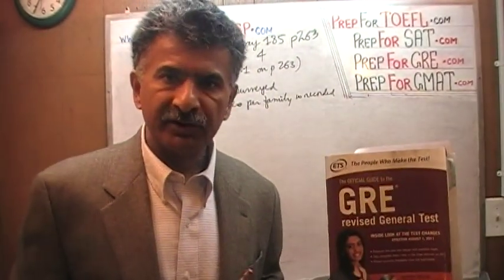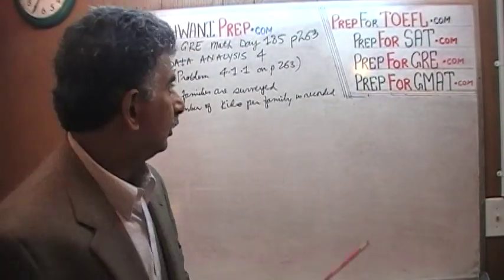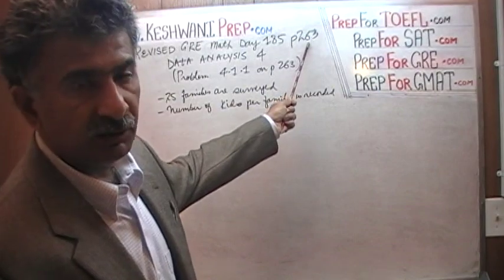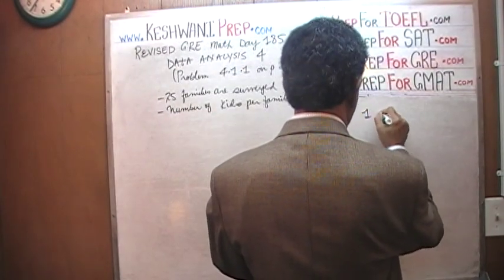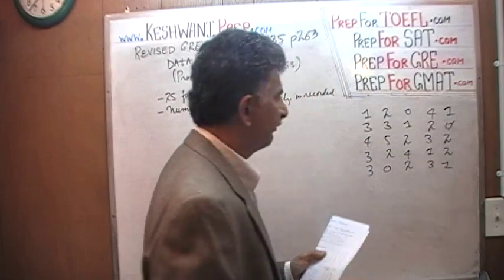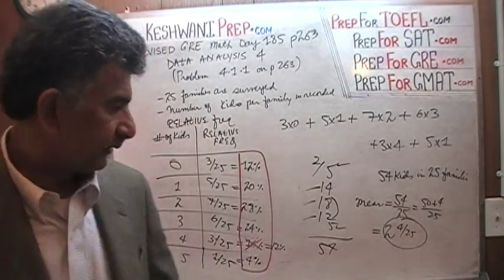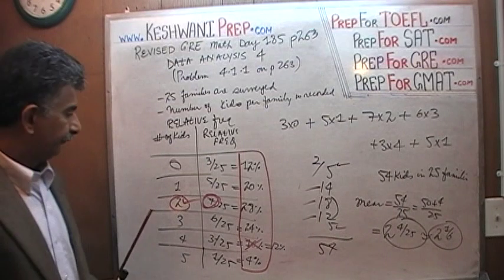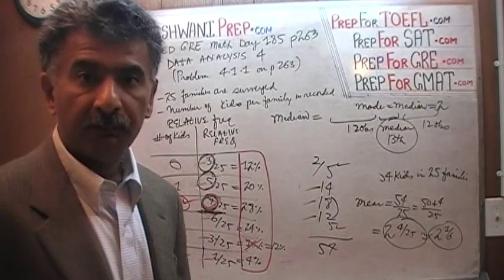Revised GRE Math Day 185 p263 - Data Analysis 4 - Relative Frequency - GRE, GMAT, SAT Prep Tutor